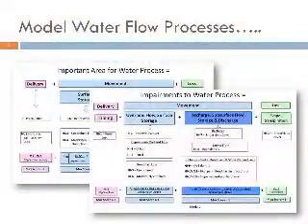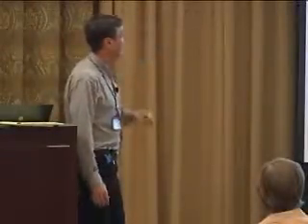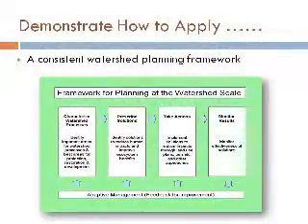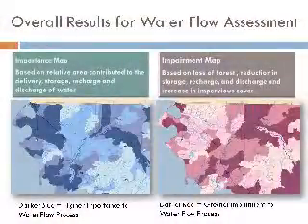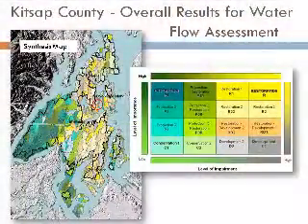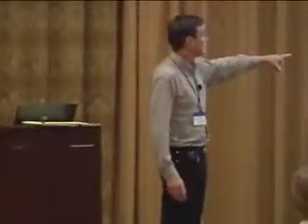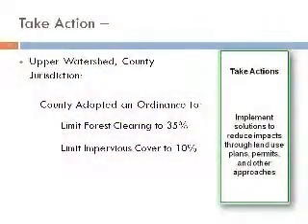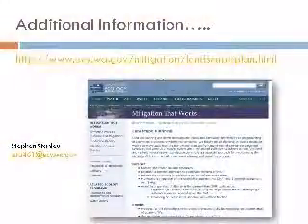From Environmental Science to Public Policy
Achieving an Ecosystem Based Approach to Planning in the Puget Sound  Stephen Stanley, Washington Department of Ecology    Adapting Environmental Science Methods to Public Policy and Decision Support  Rob Fatland, Microsoft Research